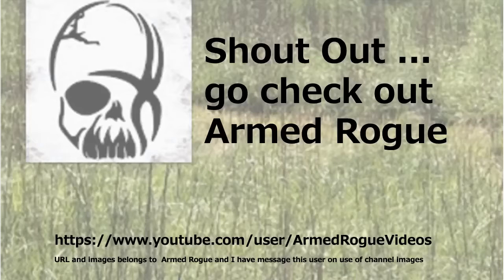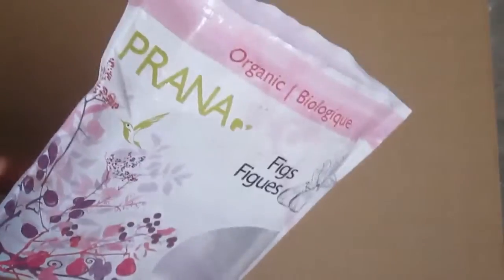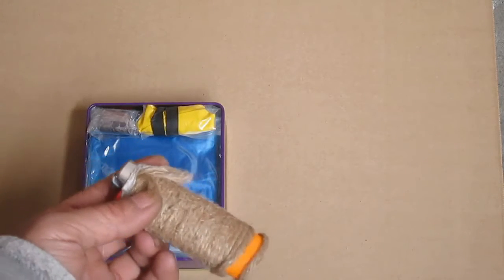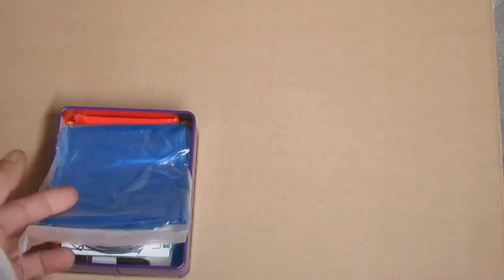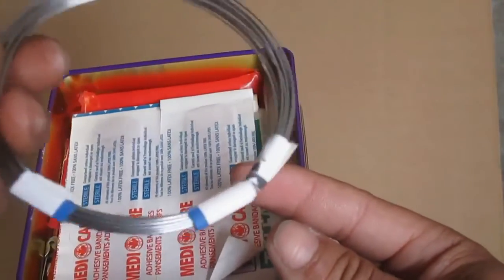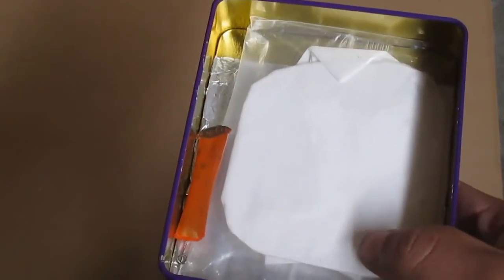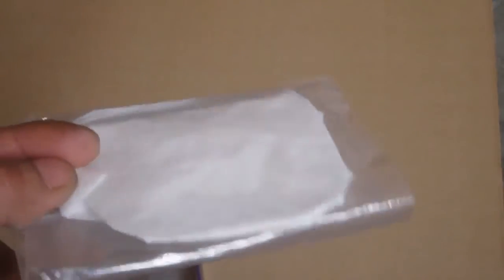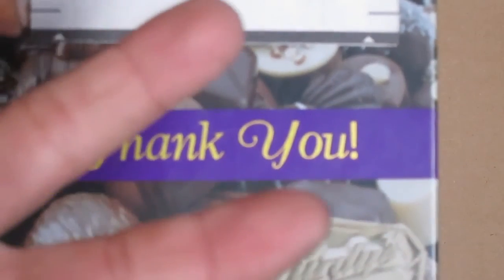Virtually waterproof pocket survival kit [Supplemental items] ( currently not active)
Version 1.0.  Has about 30 items inside.
5C's + some of the 10C's and Rule of 3's. in mind.
Many of the items are multi purpose, and suppose to supplement EDC and bag items that i have with me.

A.R has lots of additional content :D
S2S has diys , tips and how to's  :D